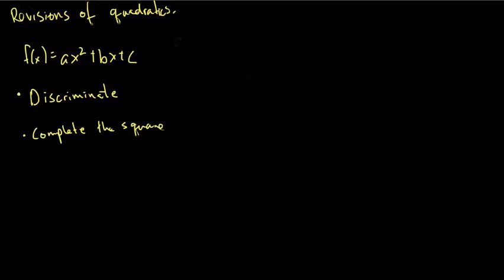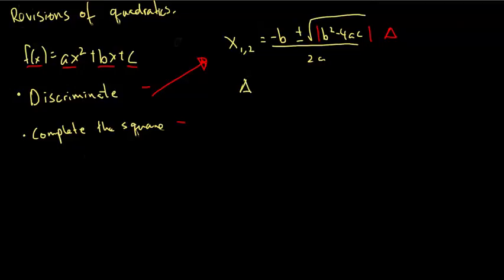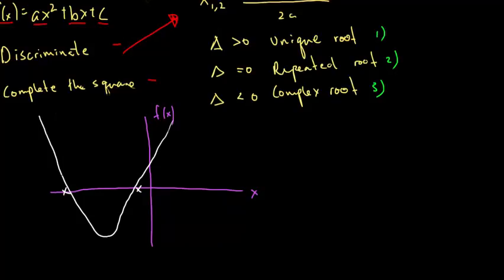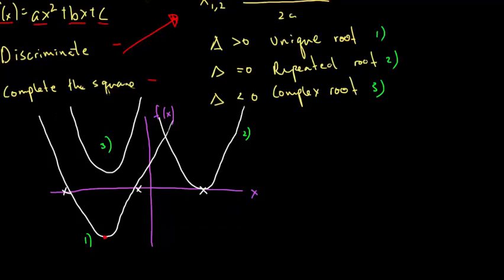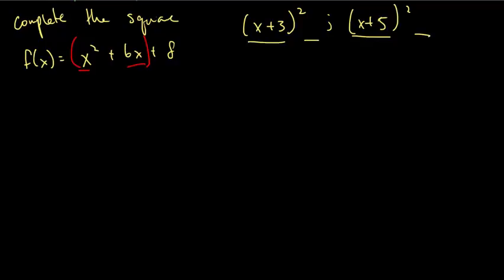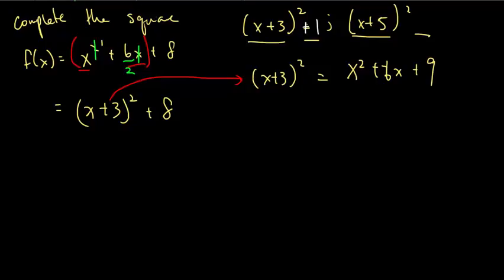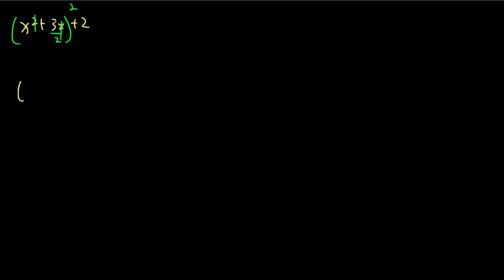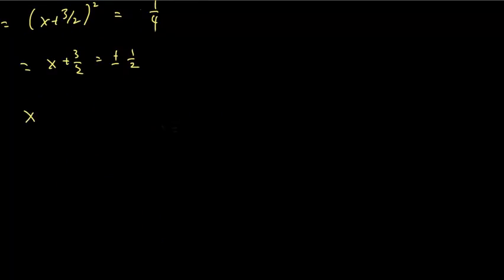Lecture 01 Complete The Sqaure